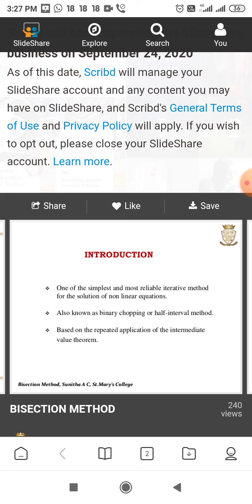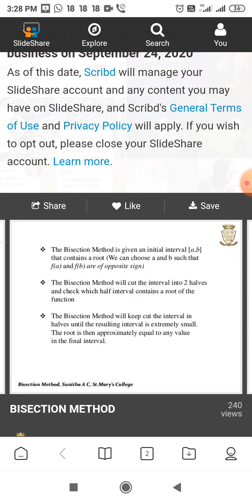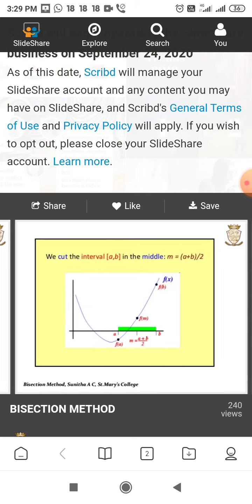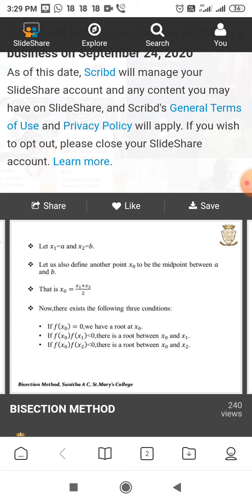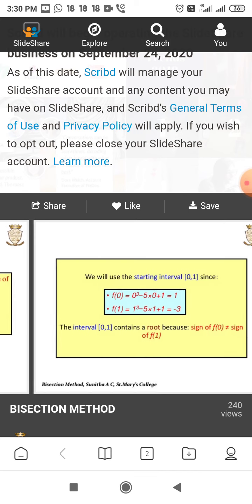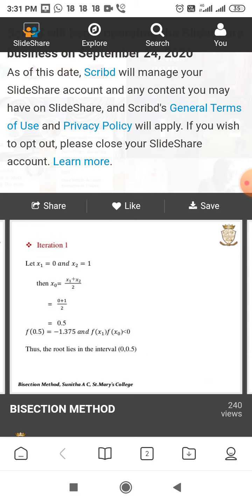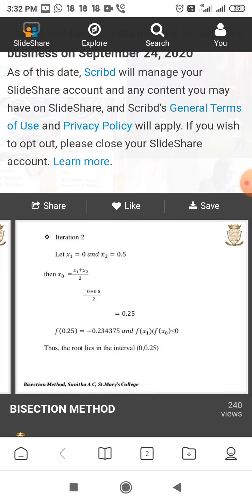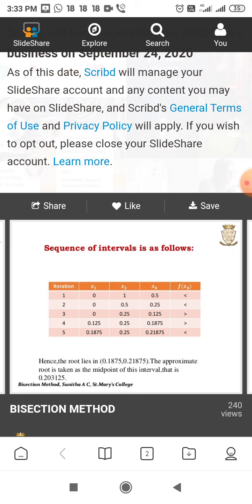Msc math 2nd sem num com numerical.bisection method